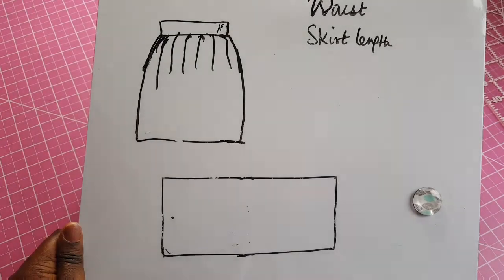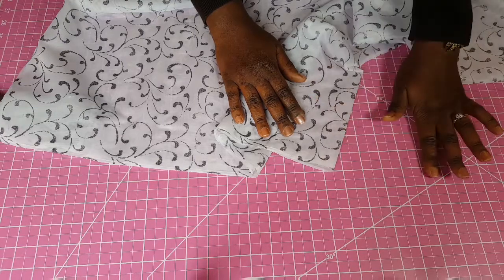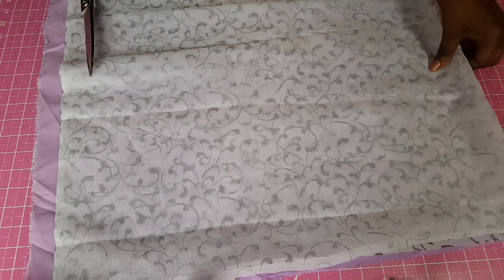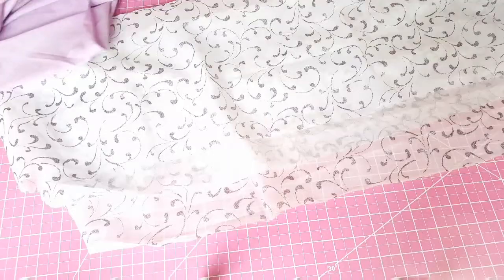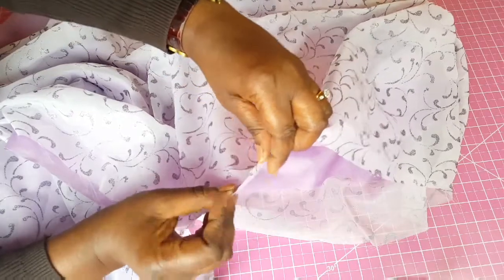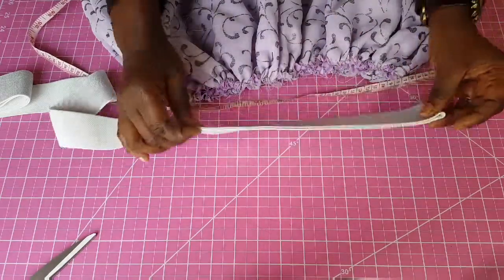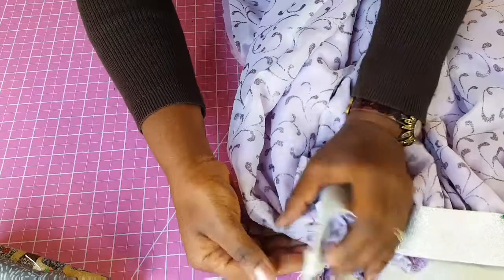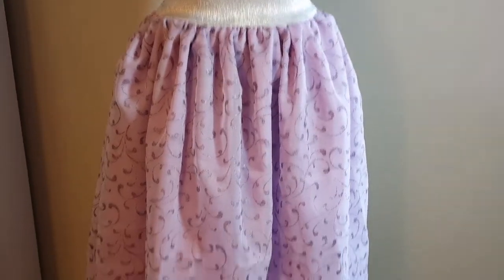Simple DIY Gathered Skirt in 20 Minutes or Less!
Learn how to make a gathered skirt with a simple metallic elastic waistband. This easy DIY sewing project takes 20 minutes or less.

Creating a gathered skirt starts with basic rectangles. This tutorial guides you through the process of cutting your fabric and attaching a metallic waistband to create a stylish, custom-fit piece. It is designed for anyone interested in sewing for beginners who wants to create simple garments without complex patterns.

Following these steps, you will learn to manage fabric gathers and finish your skirt with a professional touch. Mastering this sewing project allows you to expand your wardrobe with custom pieces while gaining confidence in your machine stitching skills.

Get notifications of new videos by clicking the bell icon. Thank you! :)

Learn HOW TO MAKE YOUR OWN CLOTHES. We teach you step by step and make sewing simple!

0:00 Essential Fabric Cutting Strategy
1:23 Gathering Necessary Sewing Supplies
3:29 Cutting and Aligning the Lining
5:14 Assembling the Skirt Structure
9:13 Creating the Waistband and Gathers